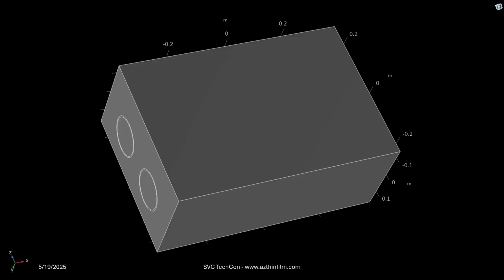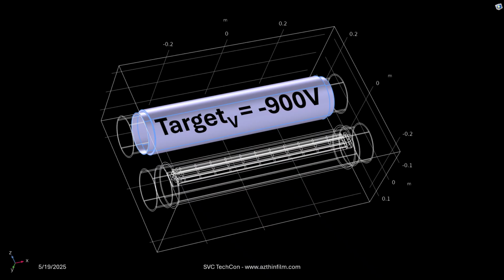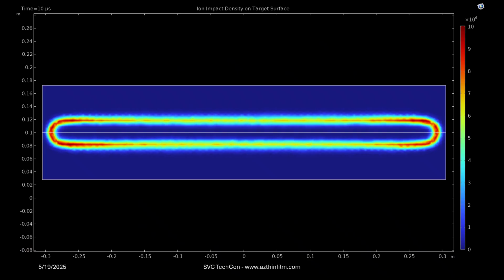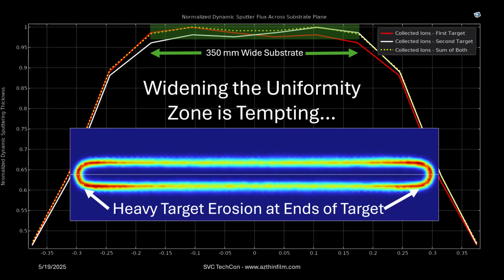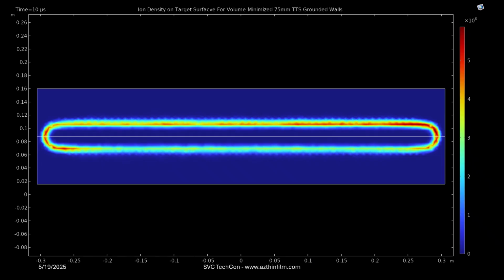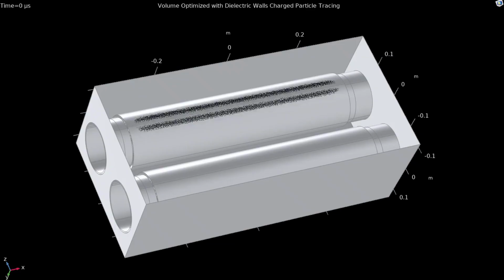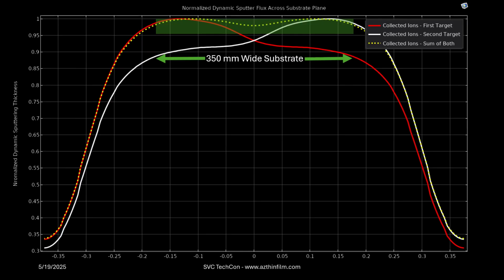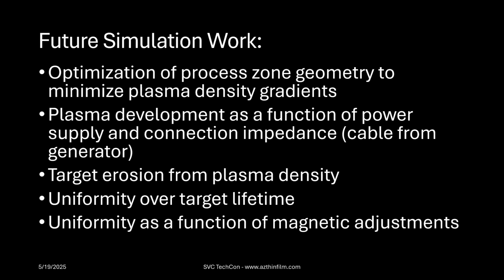2025 TechCon: Geometry Dependent Thin Film Uniformity in Large Area Sputtering with Rotary Cathodes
Large area sputtering systems employing rotary cathodes are essential for the uniform deposition of thin films in various applications. Achieving optimal film uniformity is critical, and this study investigates the influence of the processing zone geometry on plasma production and resulting thin film uniformity in such systems. Using COMSOL Multiphysics, a comprehensive model has been developed to simulate plasma generation and transport within a large area sputtering chamber utilizing rotary cathodes. The simulations reveal a strong correlation between the processing zone geometry, including cathode spacing, target substrate distance, and chamber walls and or shields, and the uniformity of the deposited thin films. Specifically, variations in the geometry significantly alter the plasma distribution and ion flux profiles across the target, directly impacting film thickness uniformity. These findings highlight the crucial role of geometric design in optimizing large area sputtering systems for enhanced thin film uniformity. This work provides valuable insights for the design and operation of next-generation sputtering systems with rotary cathodes, emphasizing the importance of considering processing zone geometry for achieving stringent uniformity requirements.